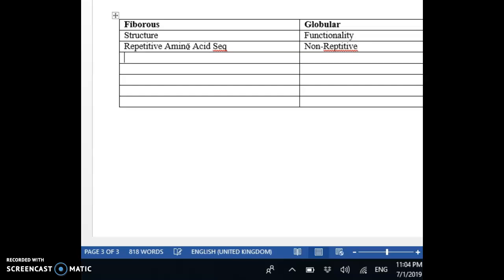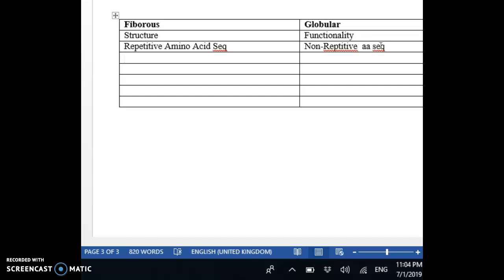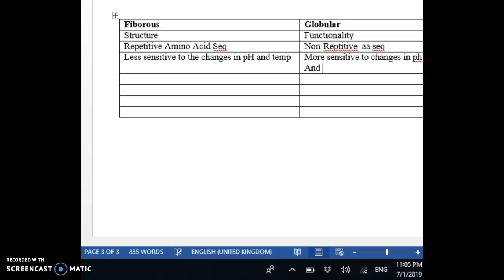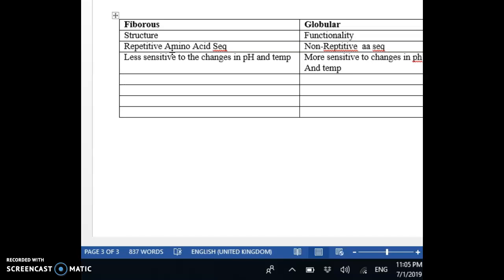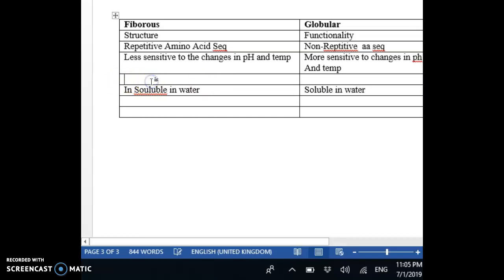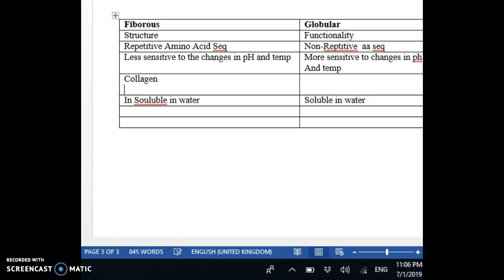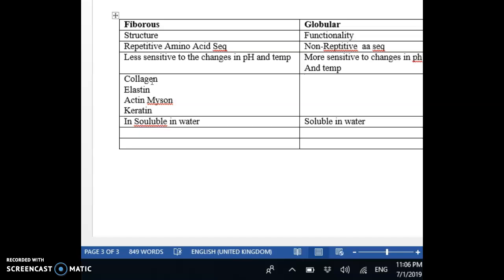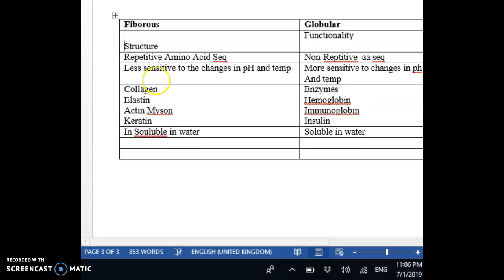Fibrous vs Globular